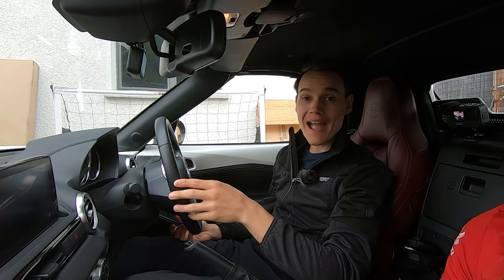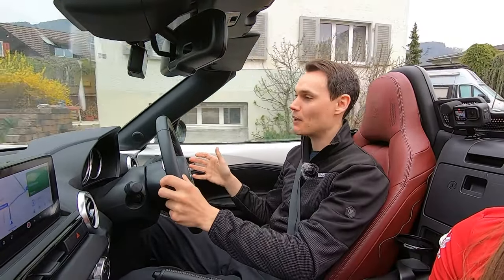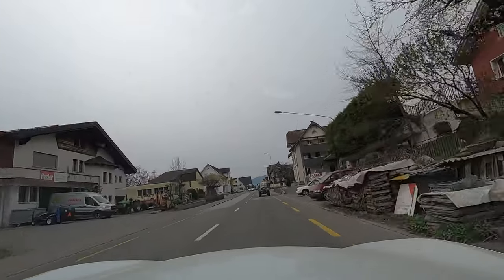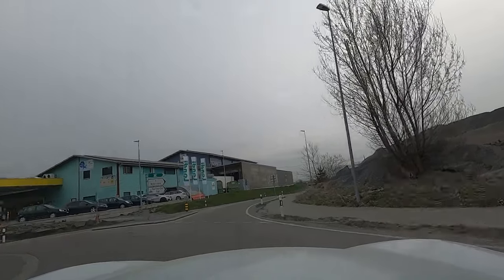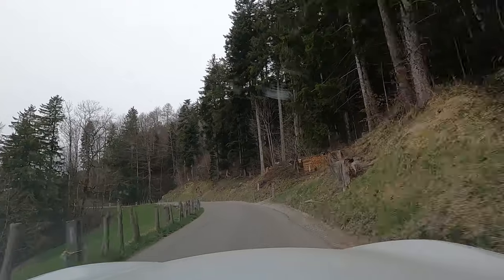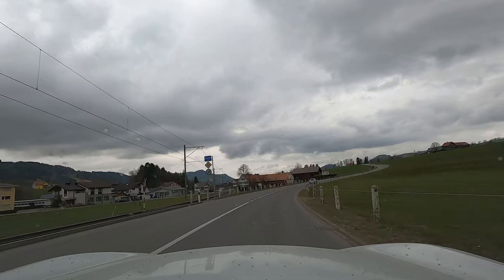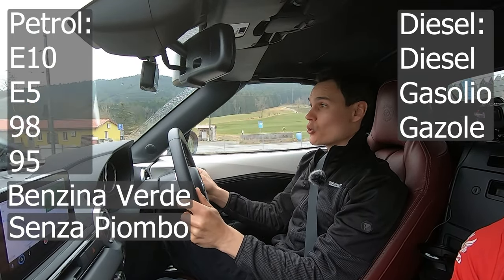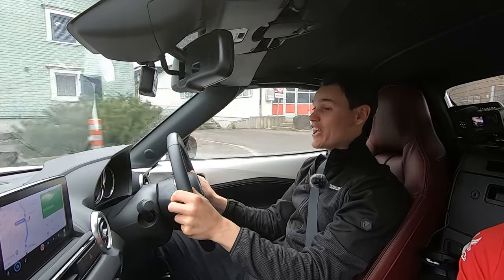Driving in Switzerland from the UK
Driving in Switzerland is quite different to driving in the UK, not least because you drive on the other side of the road. In this video I cover some of the different rules including speed limits and priority to help prepare you for driving in Switzerland from the UK.

The makers of this video cannot be held liable for any consequences caused by any information that is in any way inaccurate, misleading or missing. The makers of this video are not liable for any person's driving other than their own, it is the responsibility of the person driving a vehicle to ensure they drive safely and within the law.

00:00 Age and what you need
03:14 Tolls
03:24 Speed limits
04:22 Phones and speed camera detection
04:40 Alcohol
05:11 Priority
06:08 Children
06:24 Road signs
07:00 Parking
07:34 Accident rates
08:02 Horn and flashing lights
08:20 Traffic lights
08:39 Winter tyres
09:07 Turning right at traffic lights
09:19 Low emissions zone
09:46 Emergency number
09:58 Fuels and language
11:17 Road quality
12:12 Driving on the right
13:00 Road markings
13:23 Outro